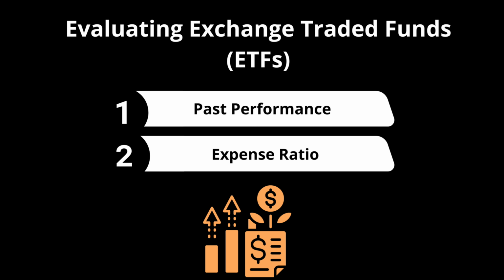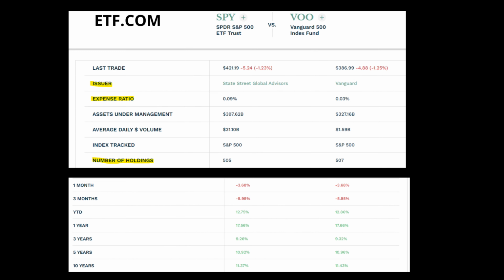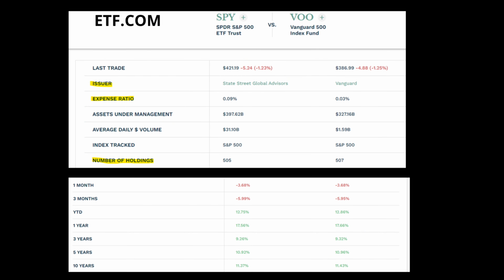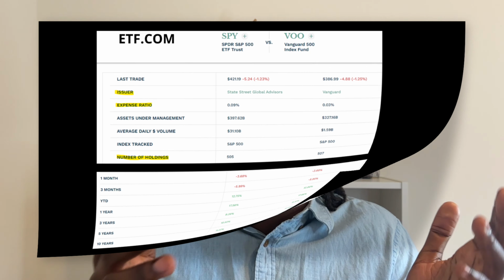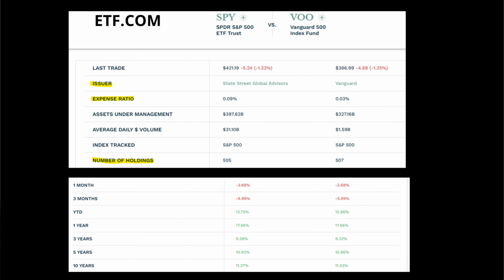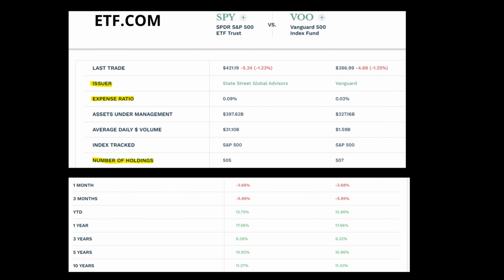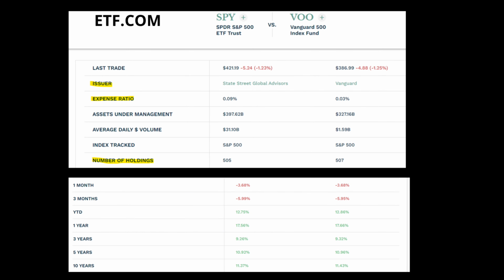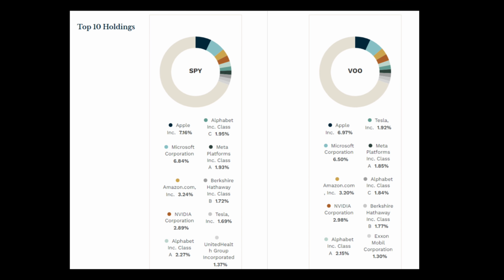How to Choose the Best ETFs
Find the Right ETF for You | $100 Worth of Stock Market Knowledge

Not all ETFs are created equal! In this video, I’ll show you how to use ETF.com to compare ETFs that track the same sector or index, like SPY and VOO. Learn what to look for when evaluating ETFs so you can make informed decisions and build a portfolio that aligns with your goals.

Source: For ETF comparisons, visit ETF.com.

This video is part of ”$100 Worth of Stock Market Knowledge,” a free course designed to empower you with essential tools and insights to navigate the stock market.

Share this with someone who’s ready to start their investing journey.